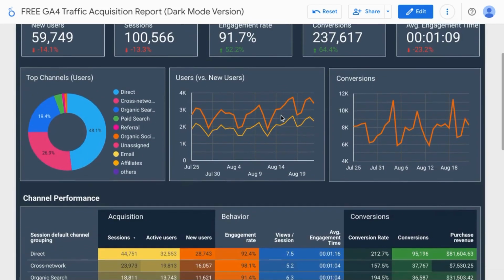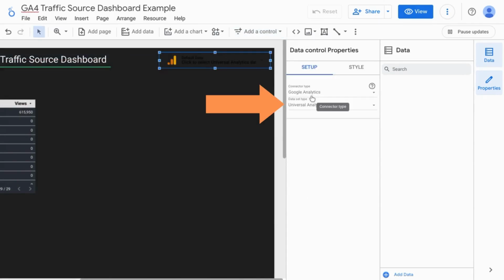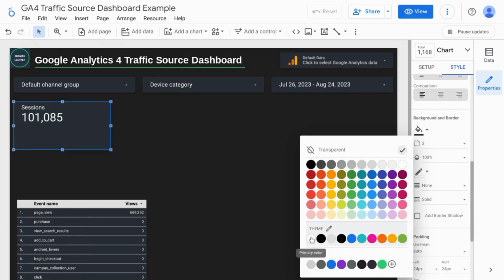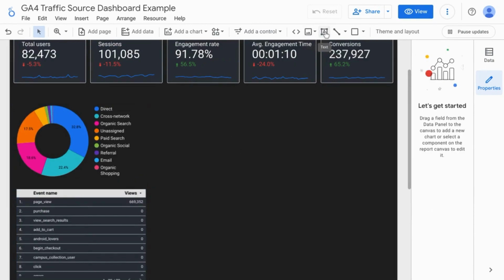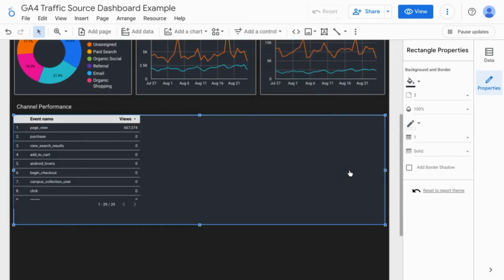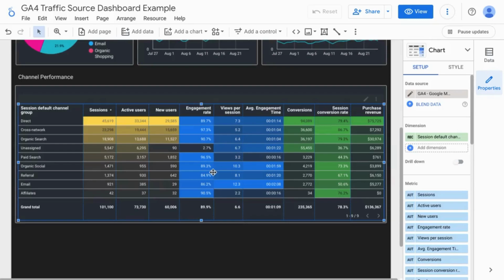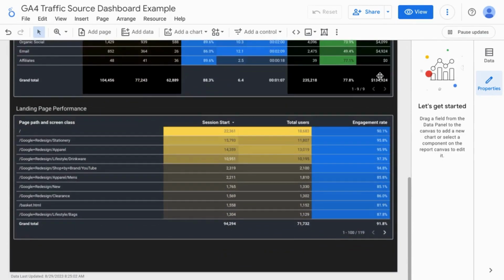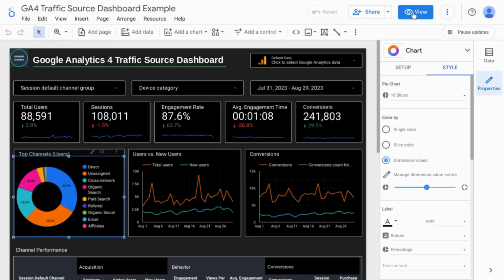Digital Marketing Dashboard: GA4 Traffic Sources in Looker Studio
More templates and resources for digital marketing, tracking, and reporting, including a Campaign URL Builder

00:00 Starting Your Looker Studio GA4 Traffic Source Dashboard
04:06 Filter Controls for Looker Studio GA4 Traffic Source Dashboard
06:27 Scorecard KPIs for Looker Studio GA4 Traffic Source Dashboard
09:41 Traffic Charts for Looker Studio GA4 Traffic Source Dashboard
13:57 Data Table for GA4 Traffic Source
19:50 Data Table for GA4 Landing Pages
21:19 Interacting with Looker Studio GA4 Traffic Source Dashboard
23:16 Sharing the Looker Studio GA4 Traffic Source Dashboard & Data Usage Quotas

To create a Looker Studio digital marketing dashboard for your Google Analytics 4 traffic sources, it's important to organize the data in a clear and logical manner that aligns with the desired dashboard layout.

Firstly, consider the key digital marketing metrics and dimensions that should be included in the dashboard. These may include metrics such as sessions, pageviews, engagement rate, conversion rate, and dimensions such as traffic channel and campaign.

Next, determine the layout of your Google Analytics 4 digital marketing dashboard for Looker Studio. One approach could be to have a main overview section at the top displaying high-level metrics such as total sessions, average engagement time, and conversion rate. This provides a quick snapshot of the overall performance of the traffic sources.

Further, consider incorporating visualizations such as line charts, bar graphs, or pie charts to visually represent the Google Analytics 4 data in Looker Studio. This helps in understanding trends and identifying patterns easily.

You can create data tables if you want to see how dimensions perform according to certain metrics. For example, you could include a data table listing traffic channels. Then, include relevant metrics to help in analyzing the performance of each digital marketing source individually.

You can also include filters or dropdowns to enable users to segment the data by specific dimensions like traffic channel, geography, or device category. This allows for deeper analysis and comparison between different segments.

Lastly, ensure that your digital marketing Looker Studio Google Analytics 4 dashboard is user-friendly and intuitive. Use clear and concise labels, provide tooltips or explanations where necessary, and arrange elements in a logical order. Also, consider incorporating a summary or conclusion at the end to highlight key insights or recommendations based on the data presented.

By organizing your digital marketing data in a clear and logical manner aligned with the desired dashboard layout, the Looker Studio for Google Analytics 4 traffic source dashboard will provide users with meaningful insights to analyze and optimize their traffic sources effectively.